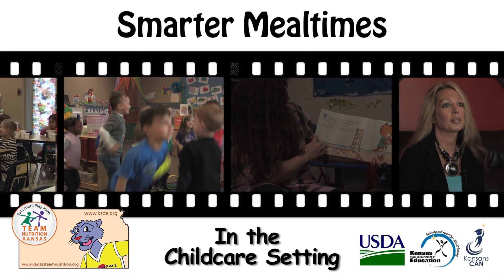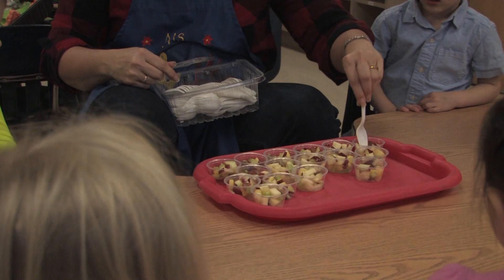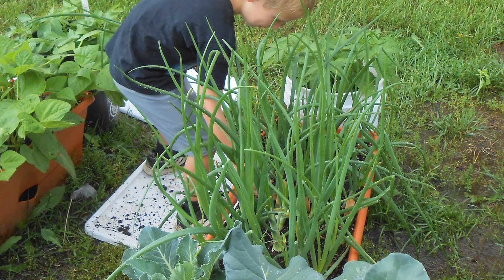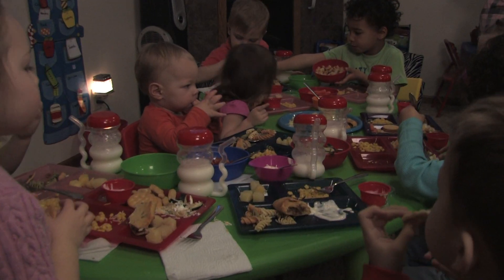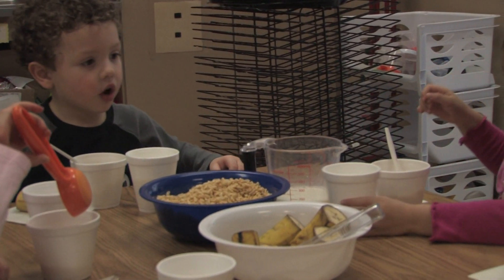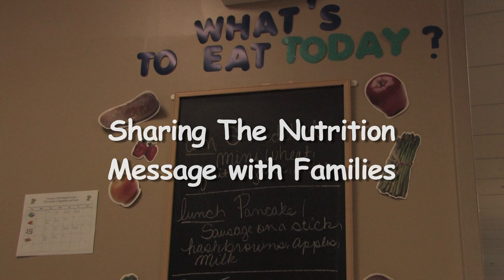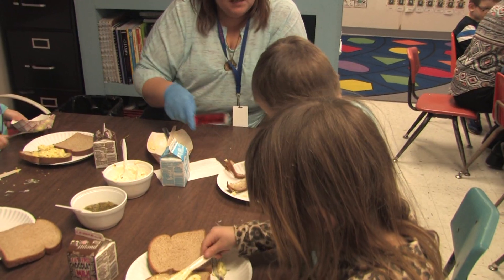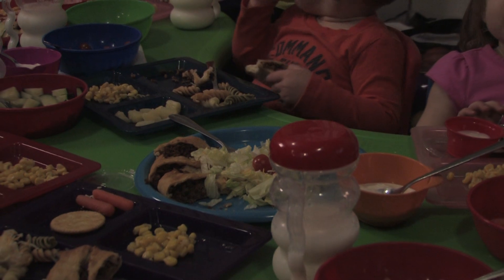Smarter Mealtimes in the Childcare Setting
A smarter mealtime is one in which children are more likely to chose healthier foods and eat them too! The following video outlines some of the challenges and accomplishments set by daycares spread out across Kansas.